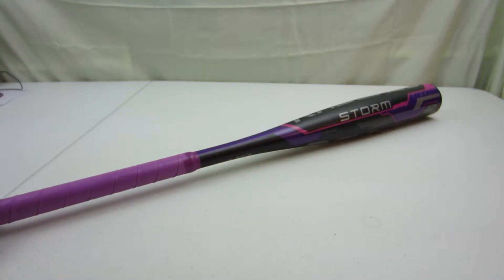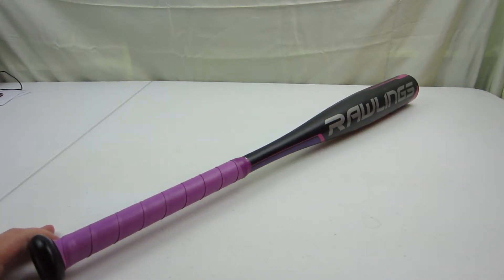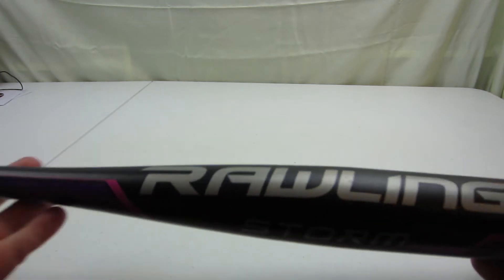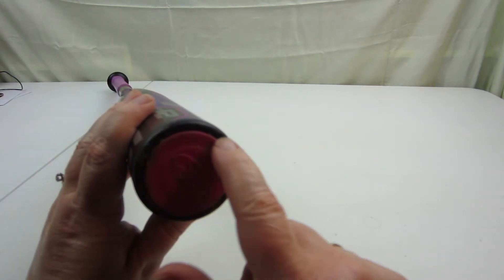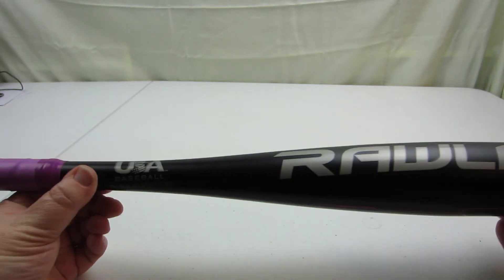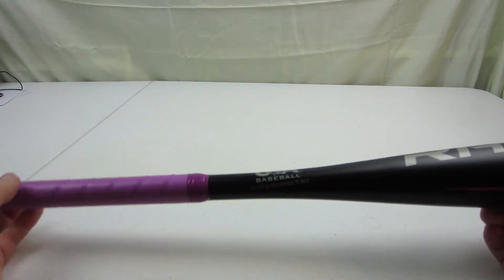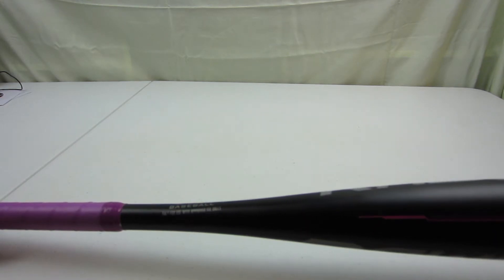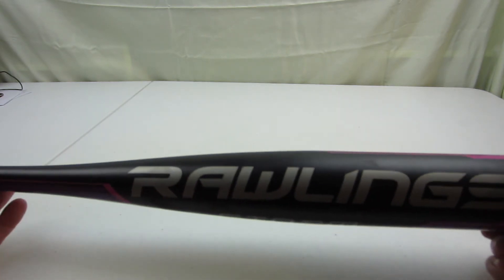Hit It Like You Mean It! Rawlings Storm T-Ball Bat Review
You’re gonna play ball. You’re gonna need a bat. We found this one as an affordable option. My daughter loves it. It is very light. Helps those little arms keep swinging till they get the ball off the tee. It is a metal alloy that seems to offer a good hit, even with light contact with the ball. The grip is covered with a rubberized tape. It stays in your hands until you let it go. Very grippy. I don’t know much about bats but it just feels good in your hands. Definitely a good starter bat.